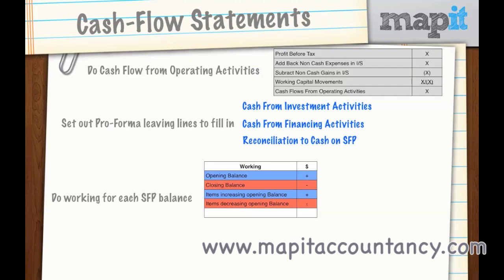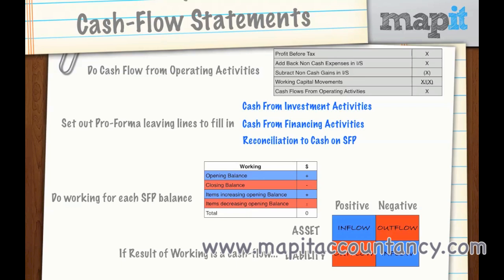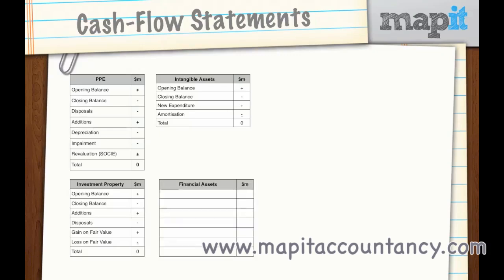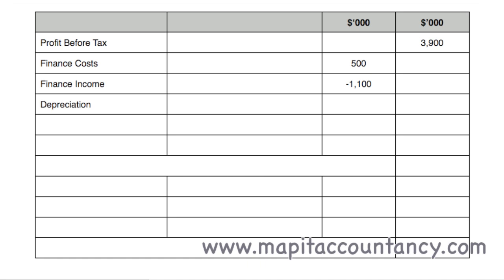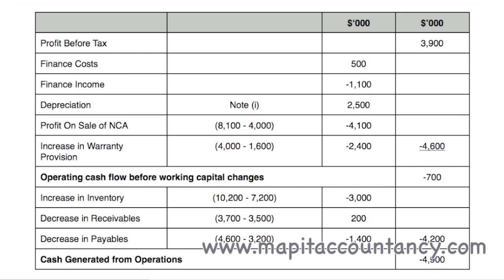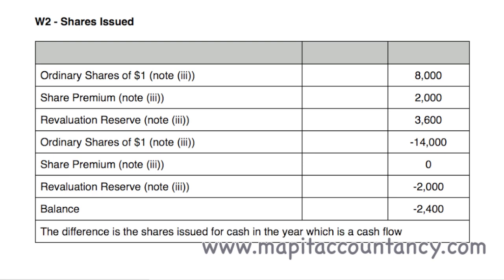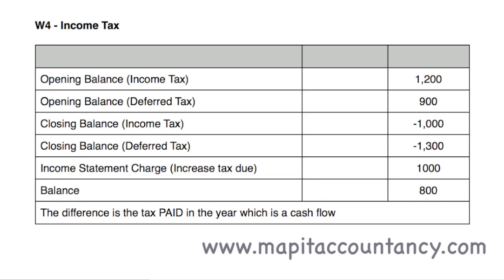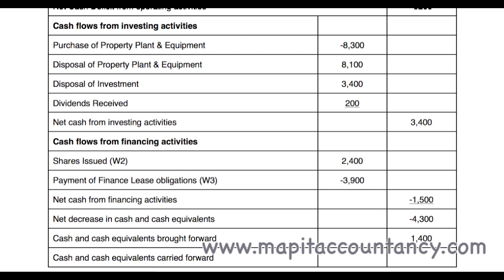ACCA F7 Revision Q3 - Part 1 Cash Flow Technique (Dec 11 Q3)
Lecture looking at Q3 in the ACCA F7 Revision course For free content and ACCA / CIMA courses